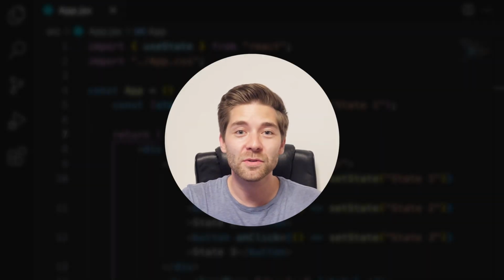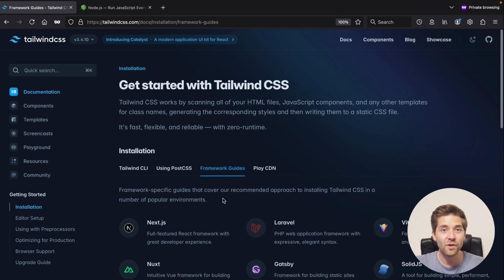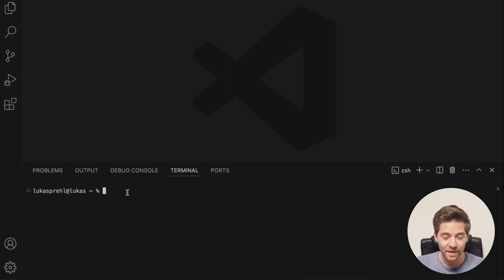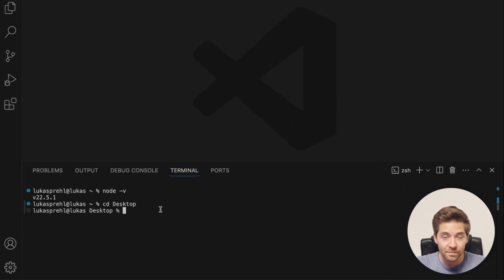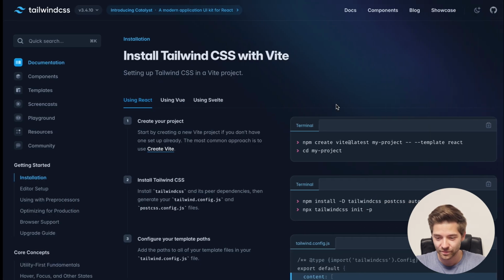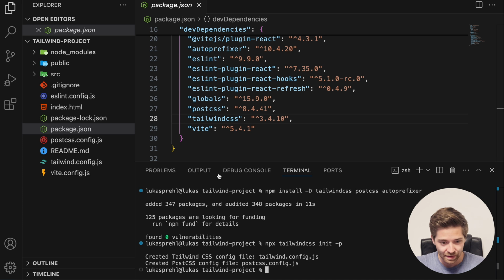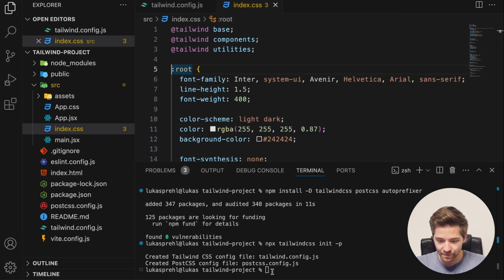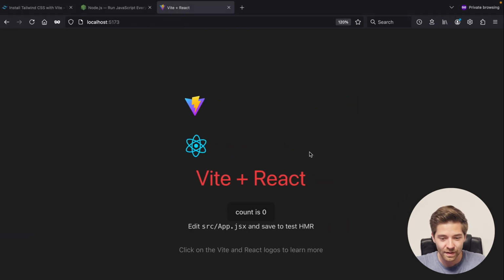The FAST Way to Install Tailwind CSS v3 - Tutorial for Beginners with Vite + React (2025)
*IMPORTANT:* Tailwind CSS v4.0 is here! While this is exciting, it also means that this tutorial now only works for Tailwind CSS Version 3.

In this video I will show you one of the fastest and most popular methods to install Tailwind CSS Version 3 in 2025. We’re going to install Tailwind with Vite into a React Project.

=== [ MY TAILWIND VIDEOS ] ===

 === [ MY NEW PROJECT ] ===

I’m currently working on an affordable, comprehensive course on Tailwind CSS, covering everything from installation to advanced customization. Unlike other courses about this topic - that are way too long and complicated - this one will be straight to the point and efficient - because Tailwind CSS is not so complicated. You’ll get all the essential information in one course. If there’s enough demand, I’ll prioritize the course, and it will be available much sooner.

=== [ VIDEO CHAPTERS ] ===

00:00 – Intro
00:10 – Installation
04:52 – Testing
05:34 – Outro